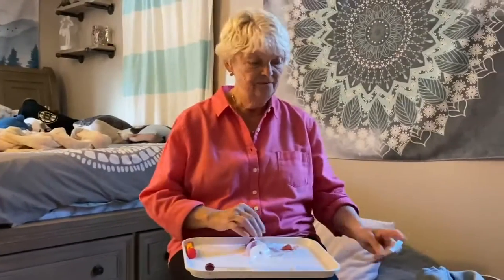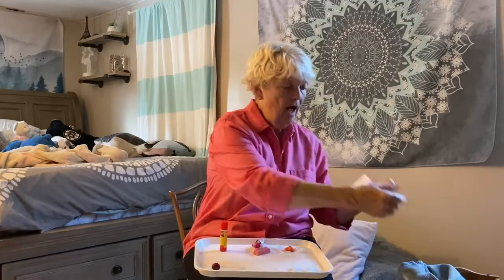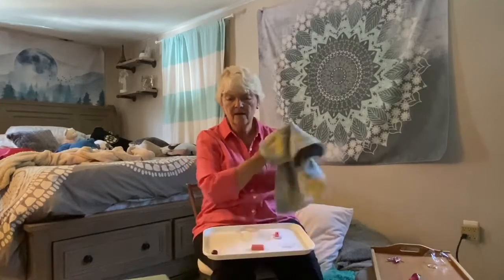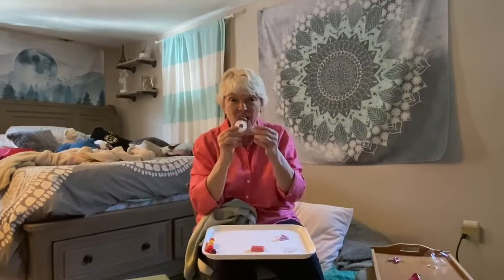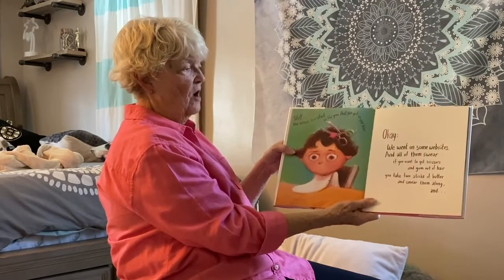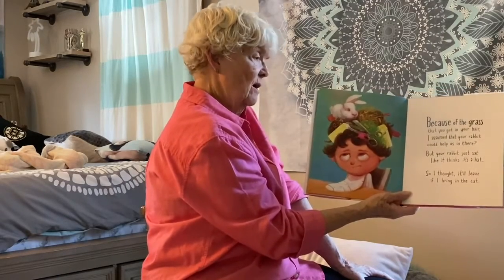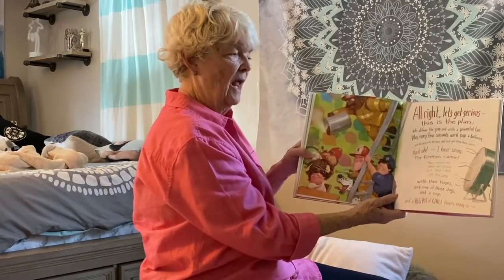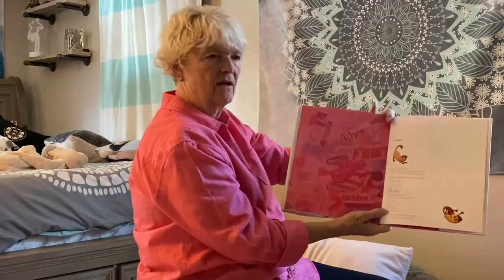Playtime with Nancy: Whats Missing Memory Game with Sticky Things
Play the "What’s Missing Memory Game" with sticky things then listen as Nancy reads the book ”On Account of the Gum” by Adam Rex.

Memory games help children improve their focus, attention and concentration. Working memory is the information you hold in your mind in any given moment. Young children generally have a small working memory. As they grow older, their working memory gradually increases. A strong working memory allows children to stay focused, retain information, retell stories and follow complex directions.

To learn more about Nancy and all our free programs, visit our